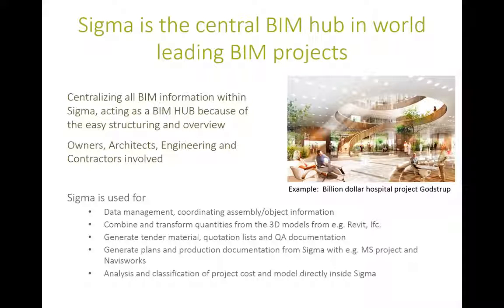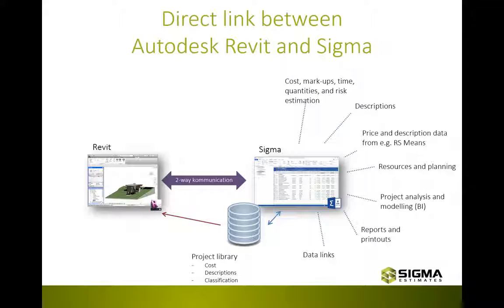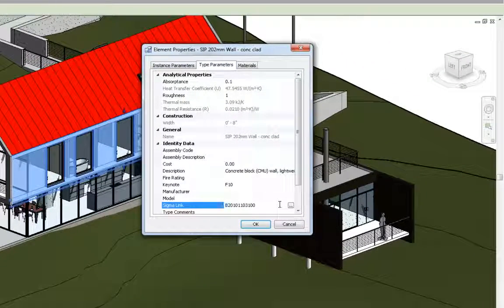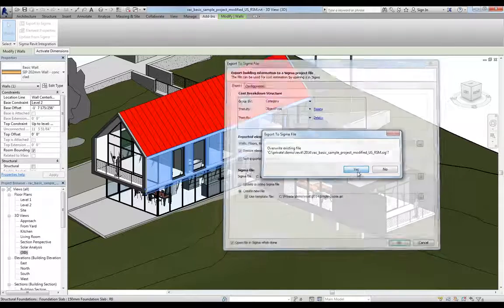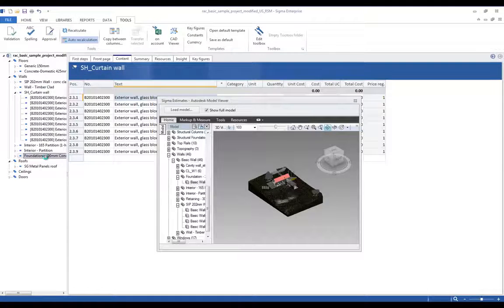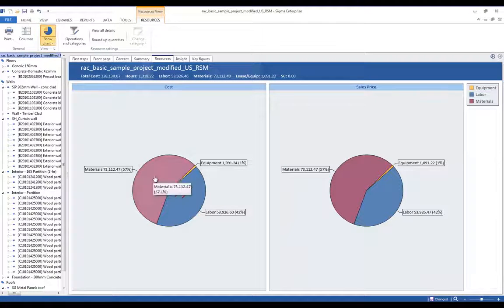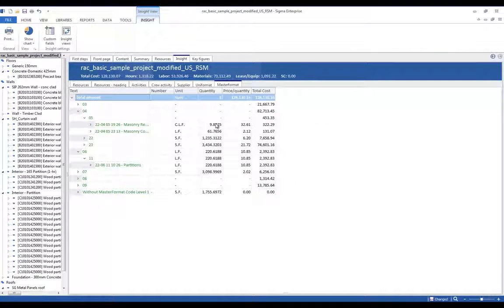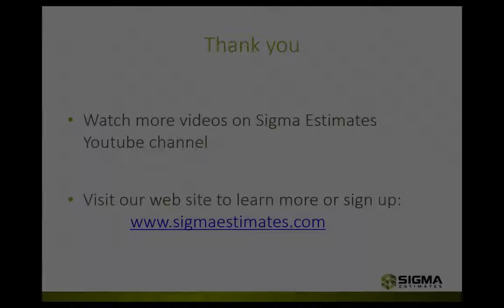Sigma Estimates 5D estimating with Autodesk Revit